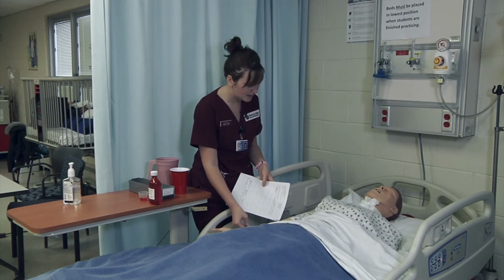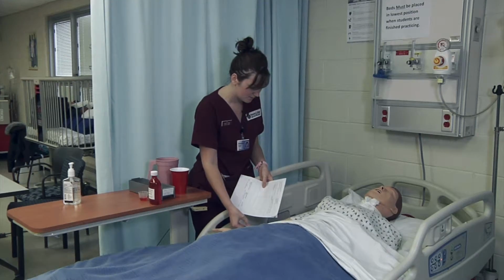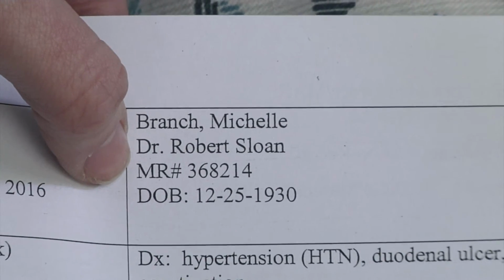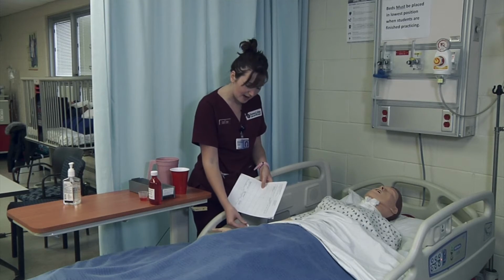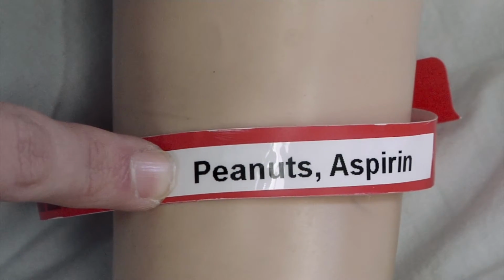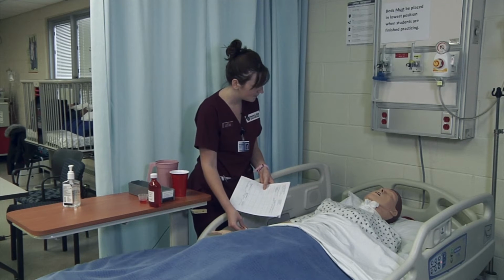RCBC - Medicine Administration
Oral medication practicum demonstration for proctors and students in nursing 119